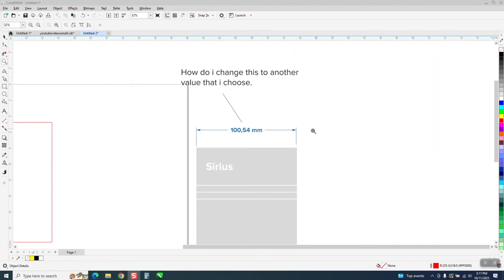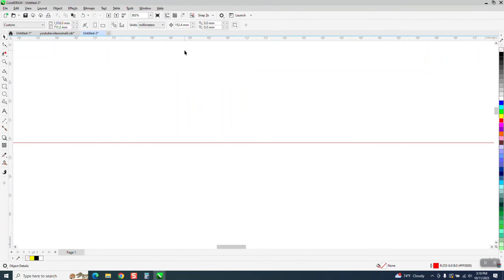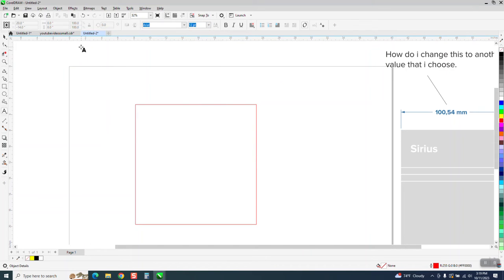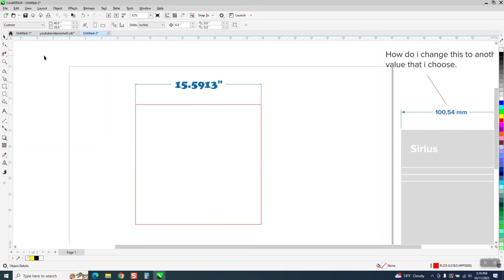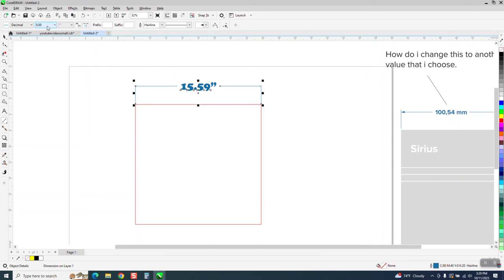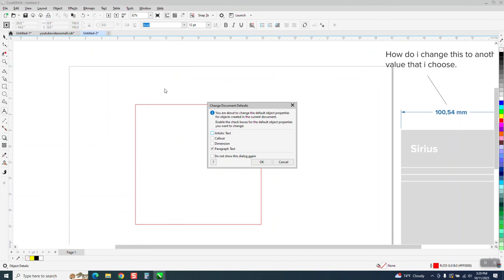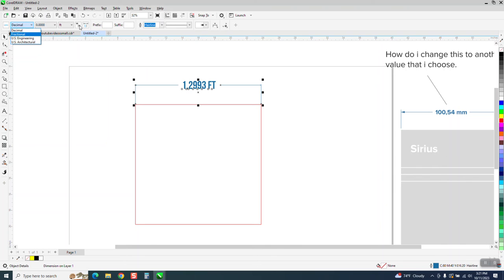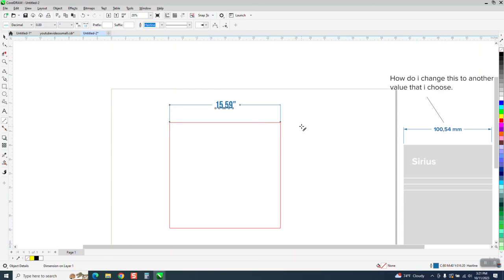CorelDraw Tips & Tricks Change the Parallel Dimension Tool FONT & Size